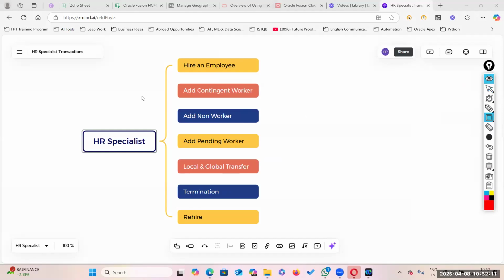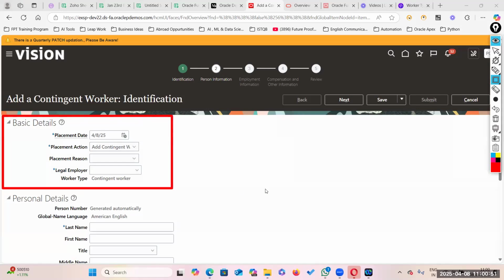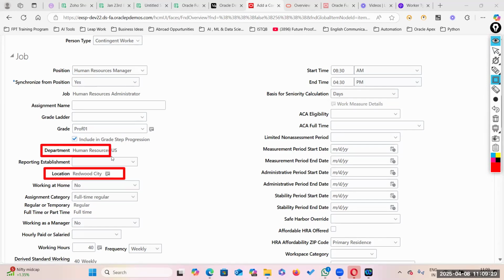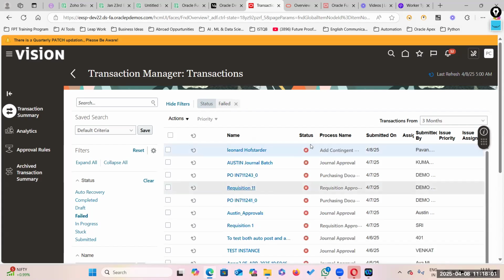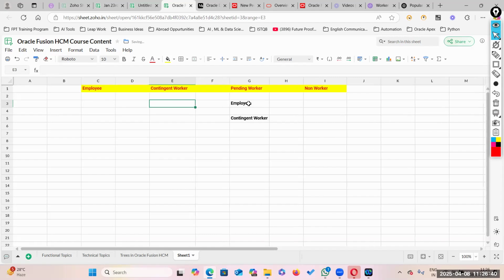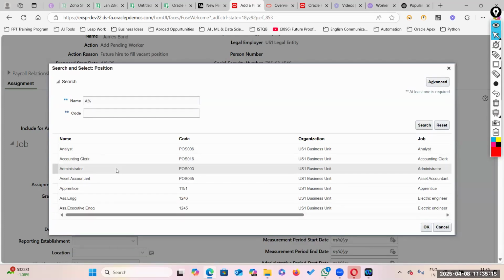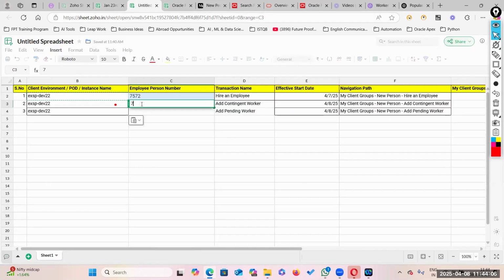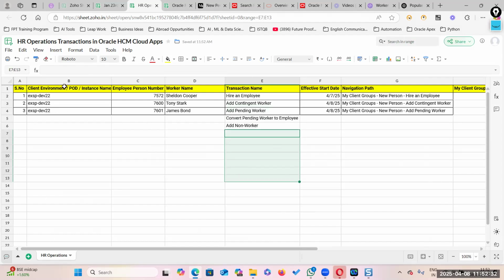Adding Contingent and Pending Workers in Oracle Cloud | Future Proof Trainings | Gnana Pavankumar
Learn how to easily add contingent workers in Oracle Fusion HCM Cloud Applications with this training video by Gnana Pavankumar. Master the process of adding both contingent and pending workers in just a few simple steps!

👋 Welcome to Future Proof Trainings – Oracle HCM Cloud Learning Community!